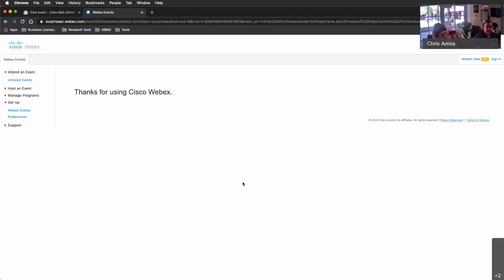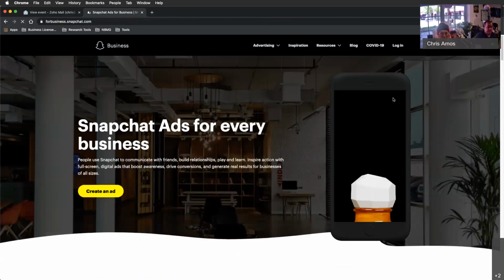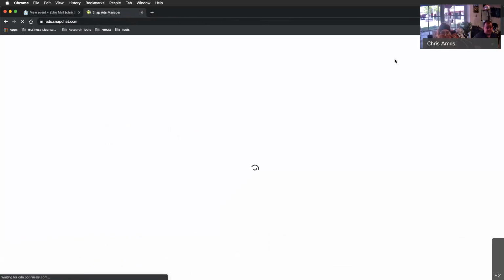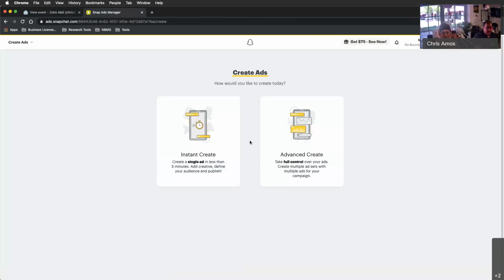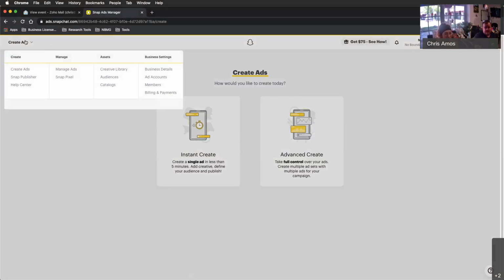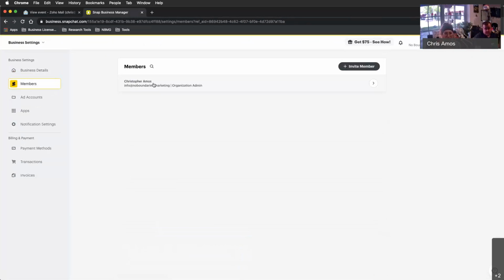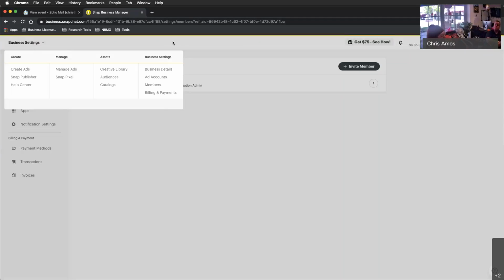AZ TechCelerator Webinar | Social Media for Small Business Snapchat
Did you know you can use SnapChat for small business?  Me neither..   Tune in as No Boundaries Marketing gives us some pointers.